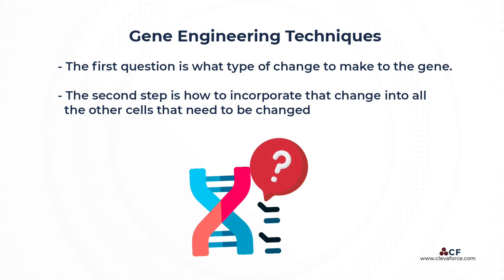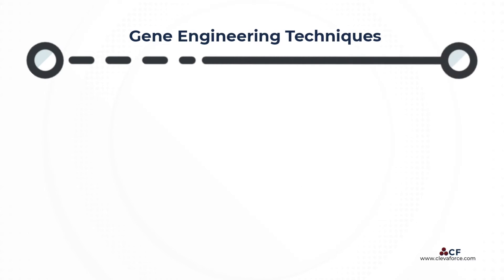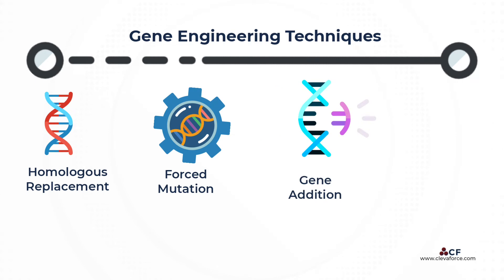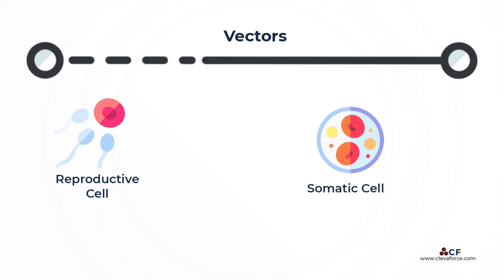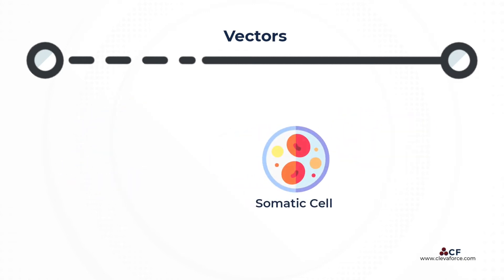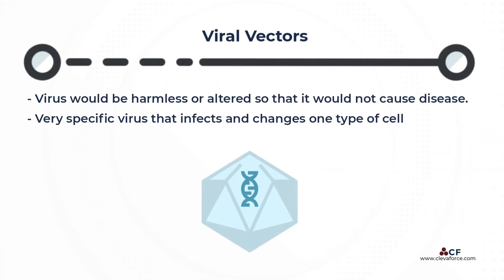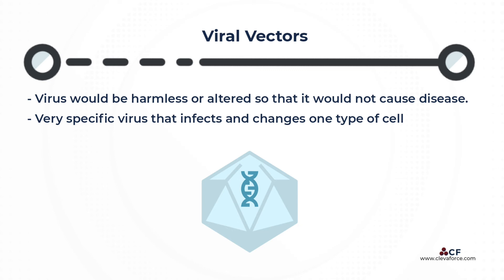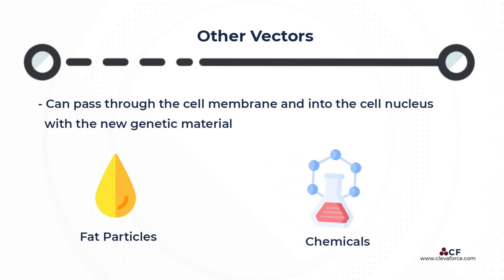Genetic Engineering Techniques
There are several options for making changes to the gene. These include homologous replacement, selective reverse mutation and  gene addition. Likewise, a chemical could be used to simply turn off a gene and prevent it from acting.​